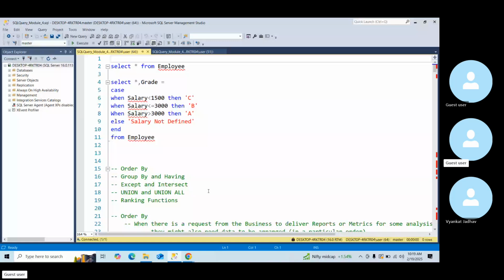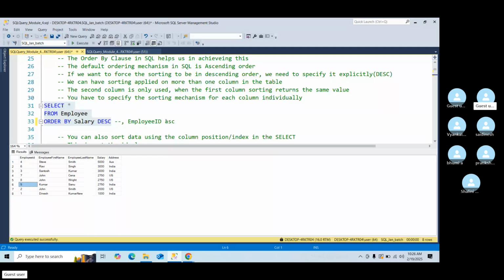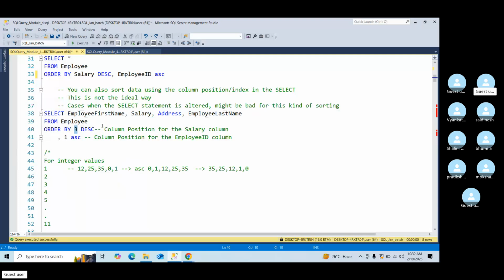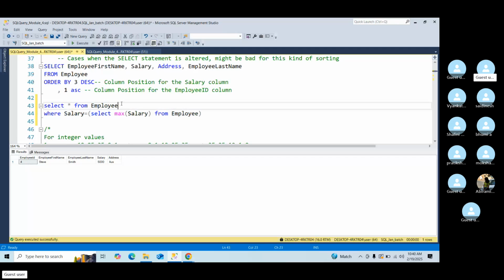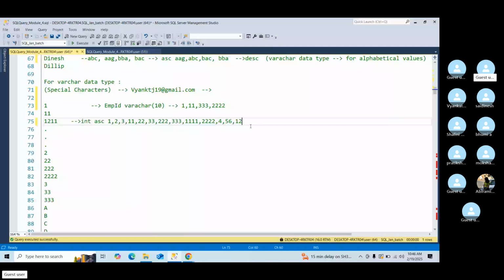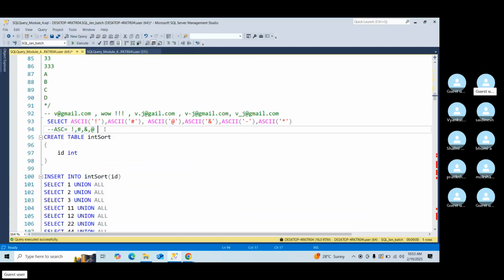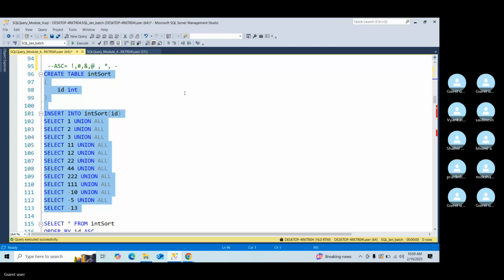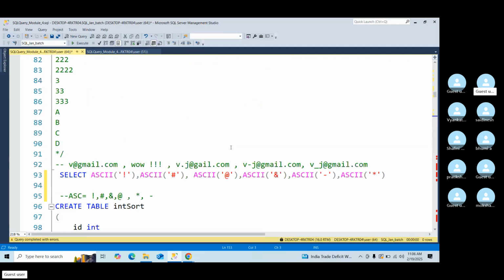Day 17 - SQL Subqueries & Nested Queries 🔍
आज की क्लास में हम SQL Subqueries और Nested Queries को समझेंगे, जो एक Query के अंदर दूसरी Query को रन करने में मदद करते हैं। अगर आप Advanced SQL सीखना चाहते हैं, तो यह टॉपिक बहुत ज़रूरी है!

इस वीडियो में आप सीखेंगे:
✅ Subquery क्या होता है और इसे क्यों यूज़ करते हैं?
✅ Single-row vs Multi-row Subqueries
✅ WHERE, FROM, SELECT में Subqueries का इस्तेमाल कैसे करें?
✅ Nested Queries को कैसे Optimize करें?
✅ Live Examples और Practical Implementation

🚀 SQL सीखकर Data Analysis और Database Management में Expert बनें!
👉 Instagram पर @reasoning_ques को Follow करें, जहां आपको SQL, Power BI और Data Analytics से जुड़ी और भी शानदार जानकारियां मिलेंगी।
👉 वीडियो को Like और Share करें, ताकि और लोग भी इस Course से सीख सकें!